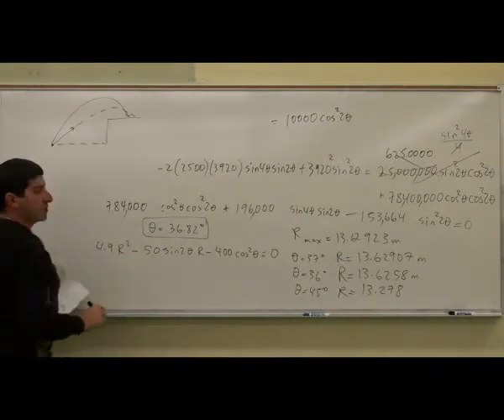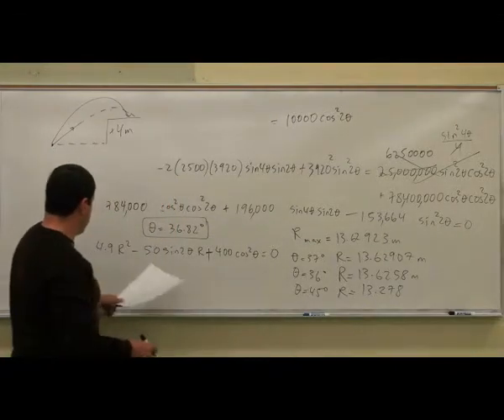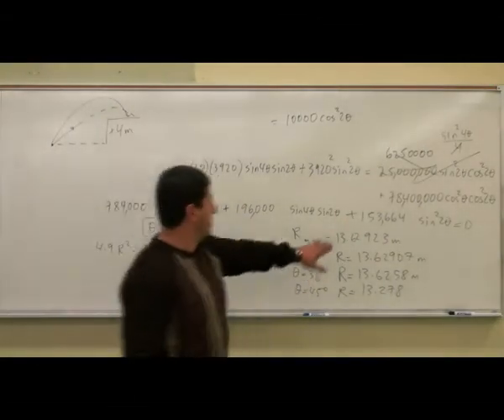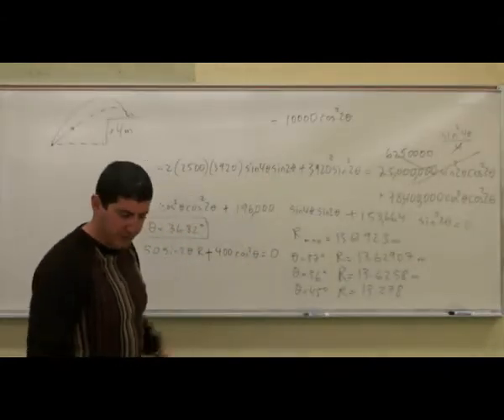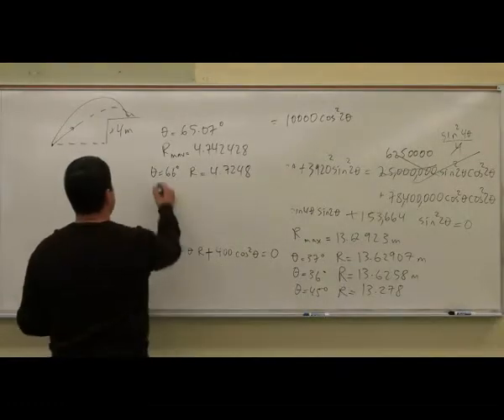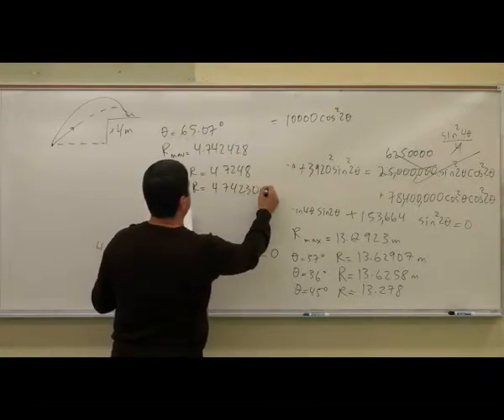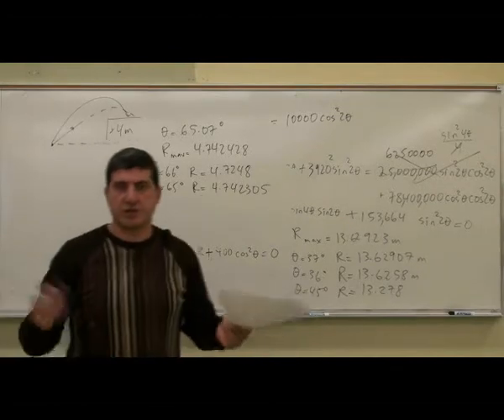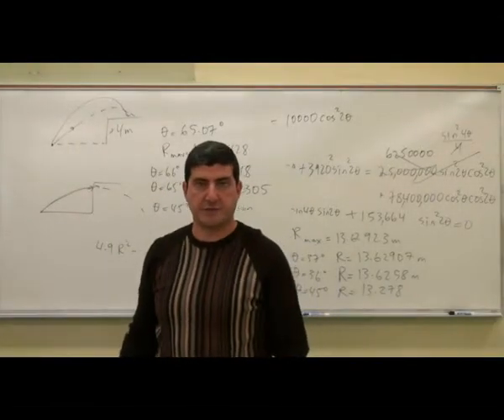Maximum Range of Projectile 3 .avi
This video illustrates how to compute the angle that maximizes the range for a projectile that is launched from a certain height and ends up below or above that height.  (Part 3)